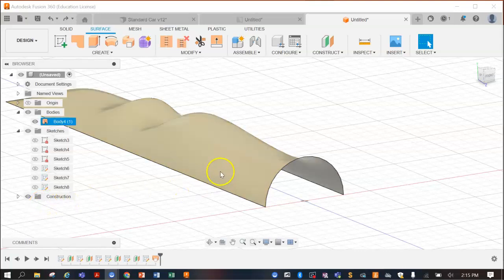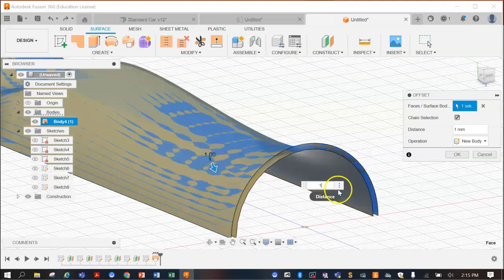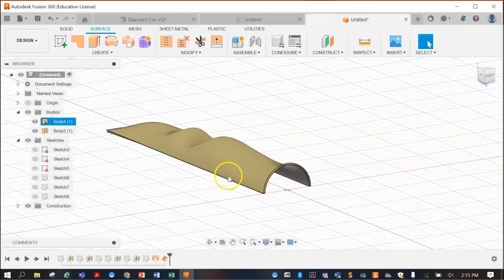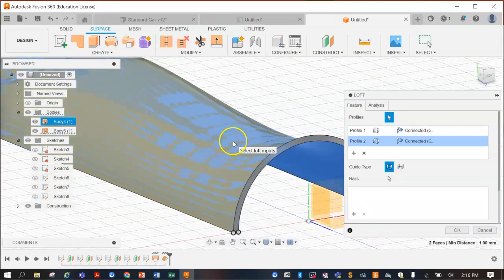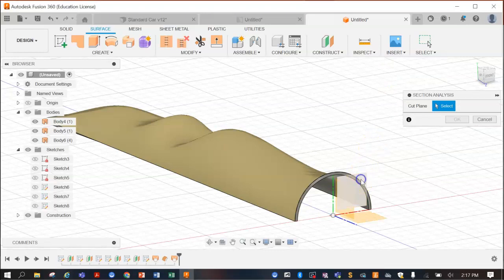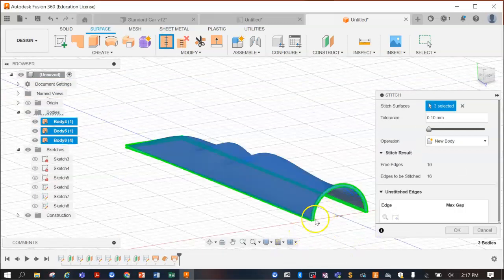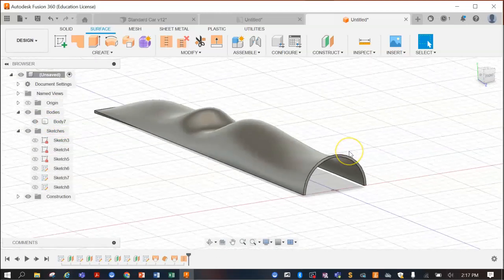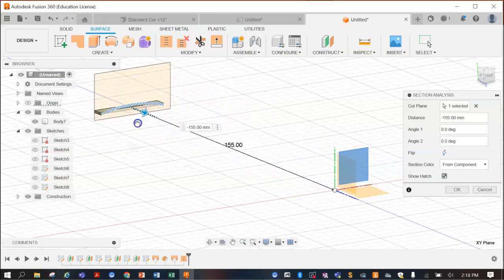PART 2 - Generative Shape Design (GSD) - Fusion 360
Credit to Kunal from @propulsion2022